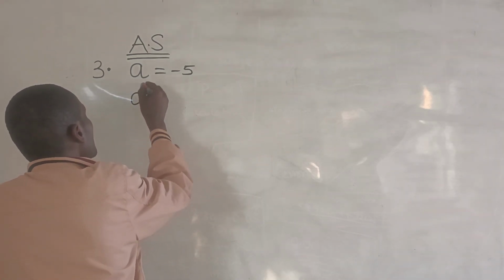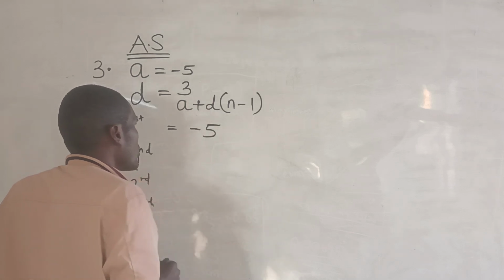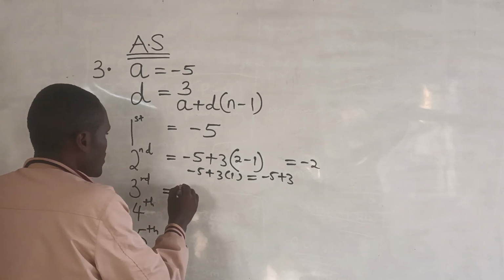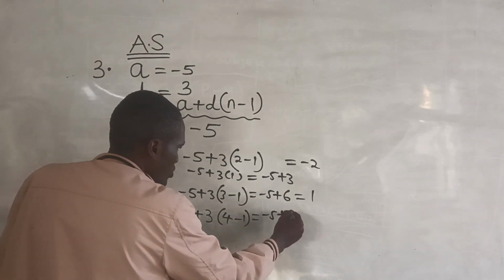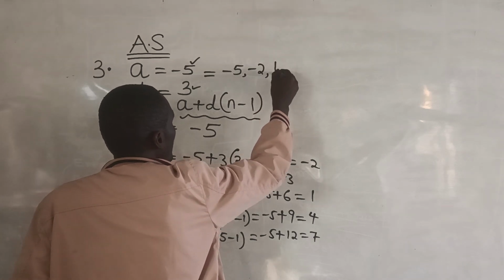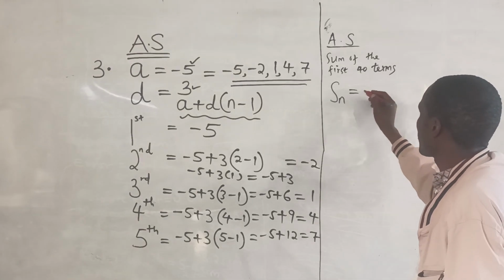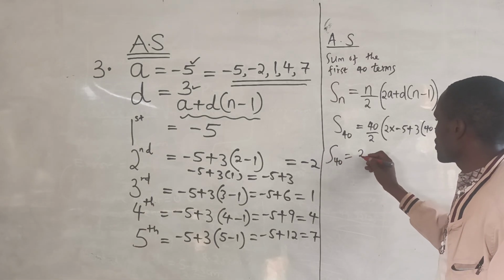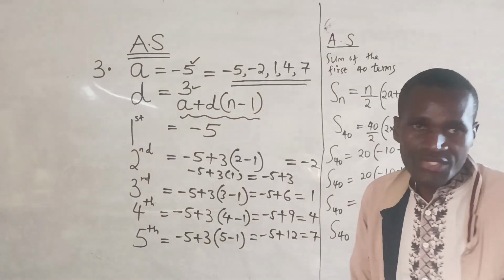SERIES AND SEQUENCE-Arithmetic sequence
Determining the N^term and the sum of a particular number of terms